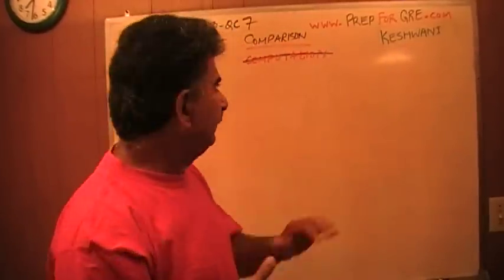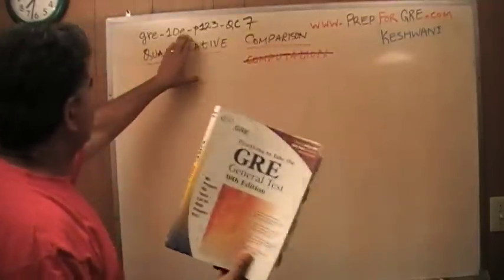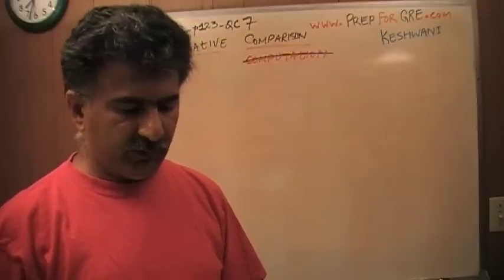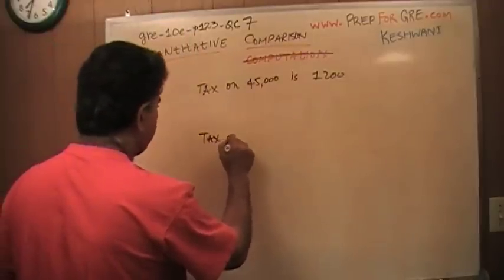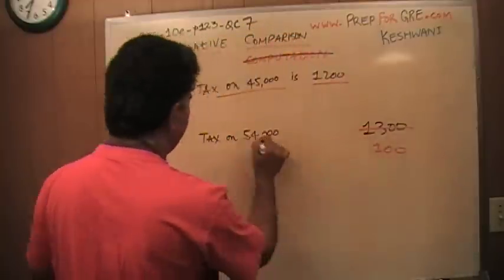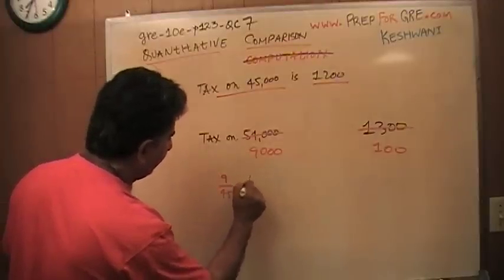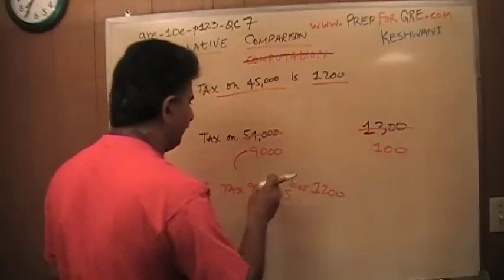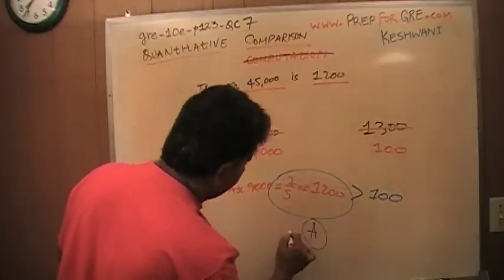GRE Math Day 4 p123 Quantitative Comparison - 10th Edition - KeshwaniPrep